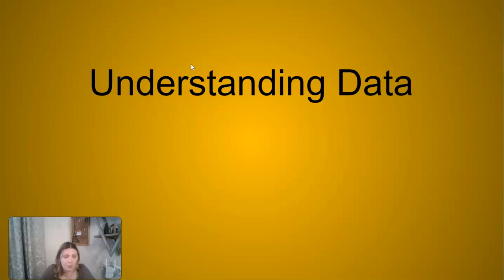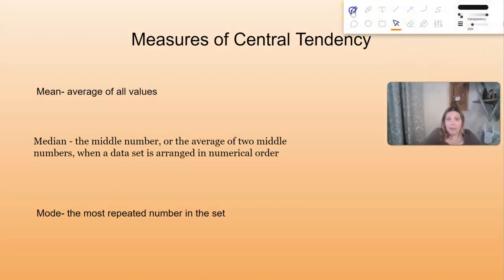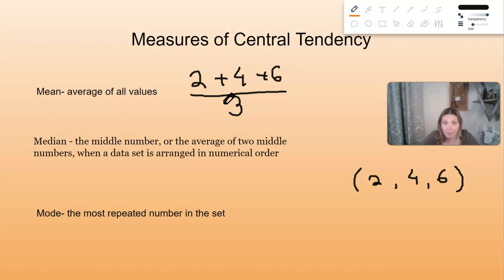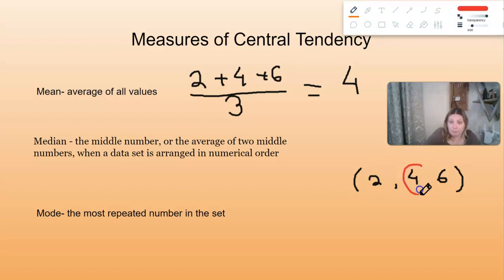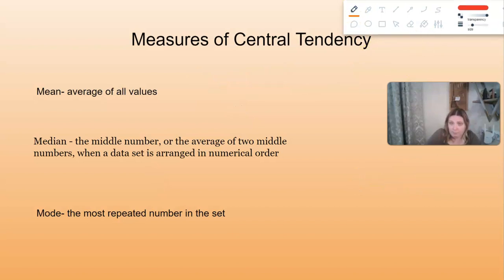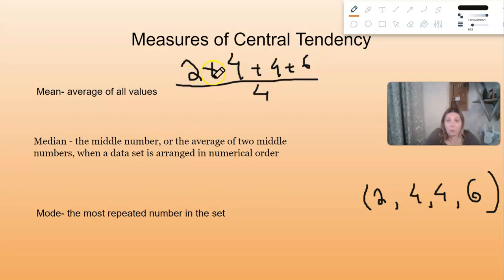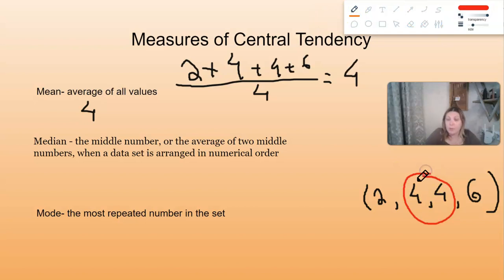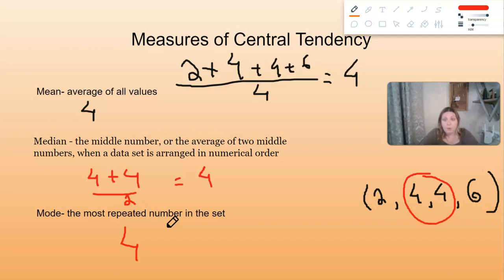Mean Median Mode prediscussion board